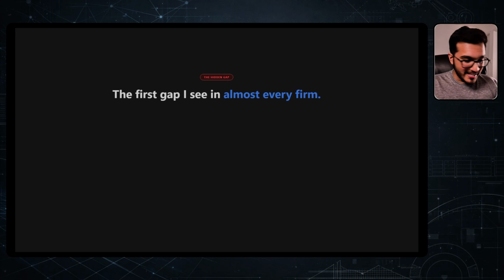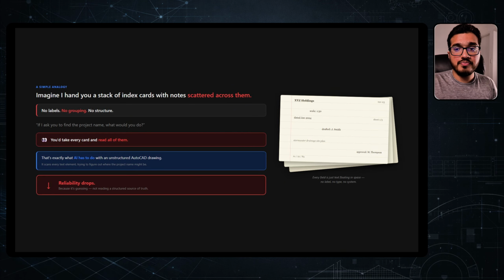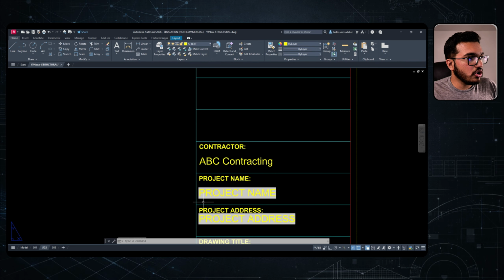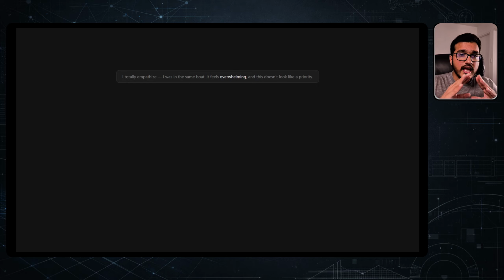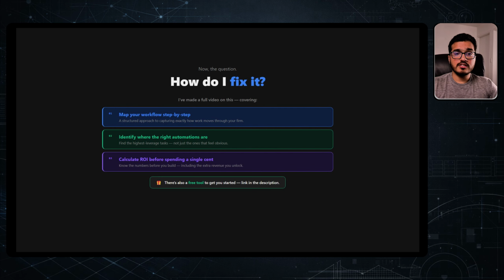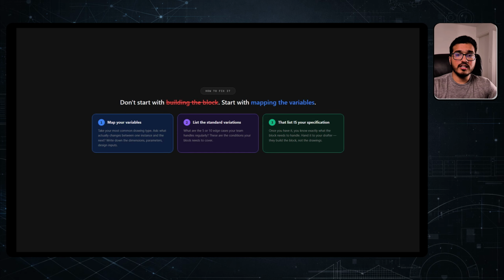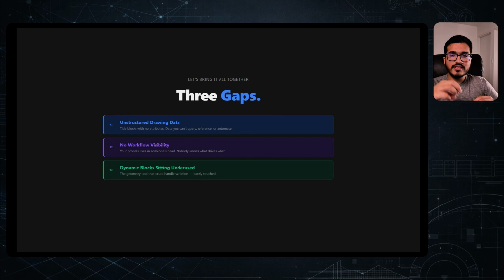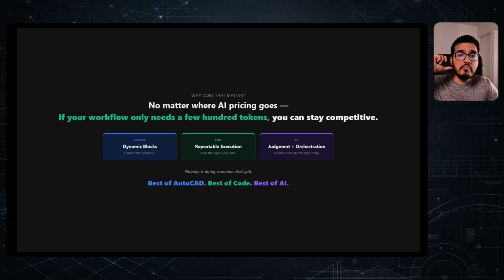3 Reasons Engineering Firms Can't Automate Their Drawings (And How to Fix Each One)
45 minutes, no pitch. We look at your workflow, and I tell you exactly where the leverage is

Most engineering firms know their drawing output isn't where it needs to be but they can't pinpoint why.
After working with 5 firms across civil, structural, mechanical, process equipment, and building services over 12 weeks, I found the same 3 gaps in every single one.

In this video I walk through:
→ Gap 1: Unstructured drawing data: why raw text in your title block is silently killing AI reliability (and how AutoCAD custom fields fix it)
→ Gap 2: No workflow visibility: why your process lives in people's heads, and why that's the #1 reason AI investments fail to move the needle
→ Gap 3: Underused dynamic blocks: why most firms only scratch the surface and how encoding your design logic into blocks is the foundation for real automation

When you fix all three, something else becomes possible.
You use Best of AutoCAD + Best of Code + Best of AI

If you're thinking about adding agentic AI to your drafting workflow or you've tried and it didn't move the needle, watch this first.